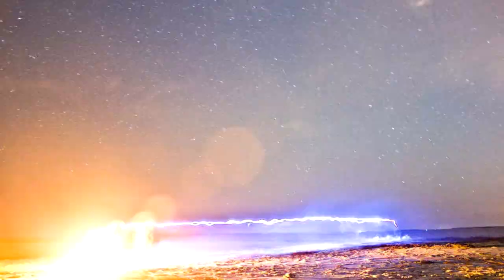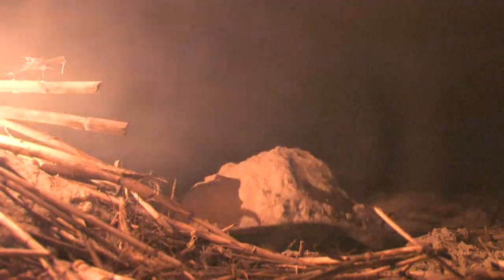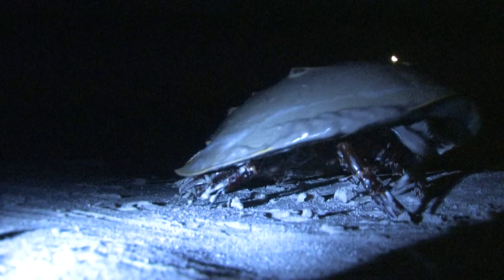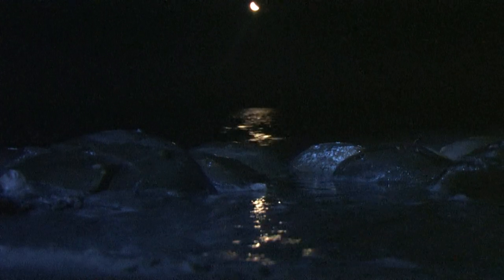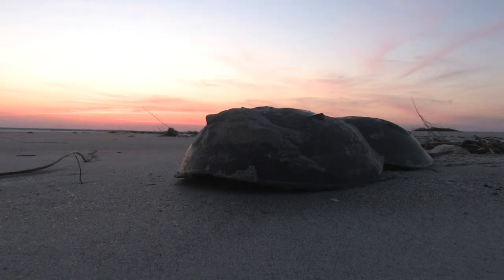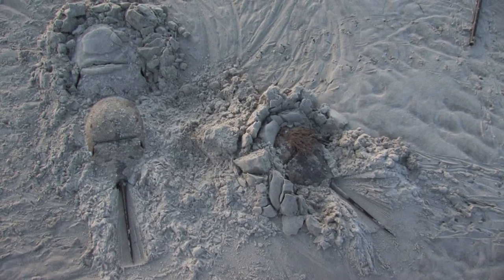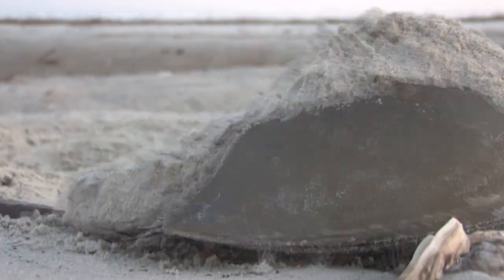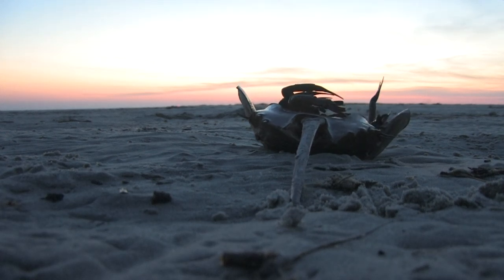Camping with Horseshoe Crabs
Filmed on Little Tybee Savannah GA